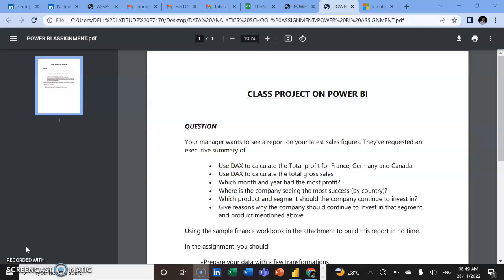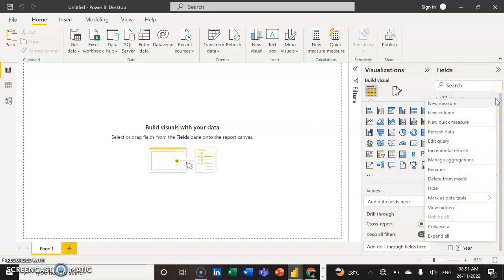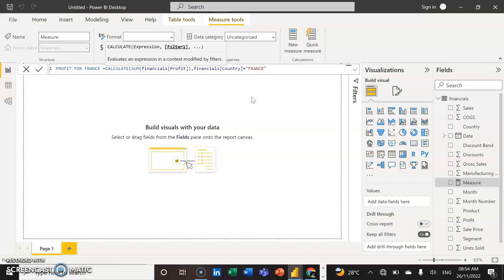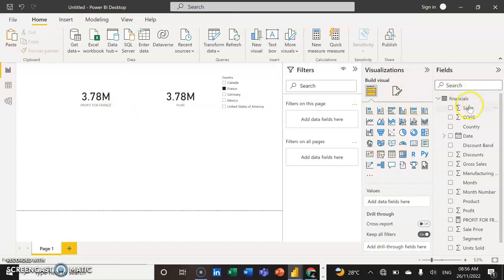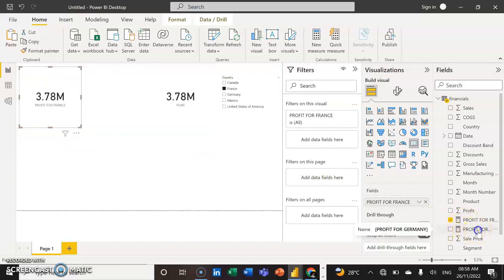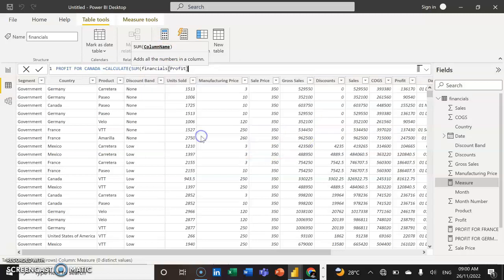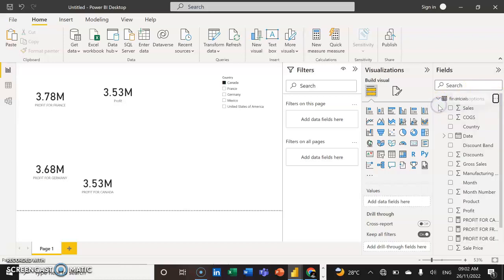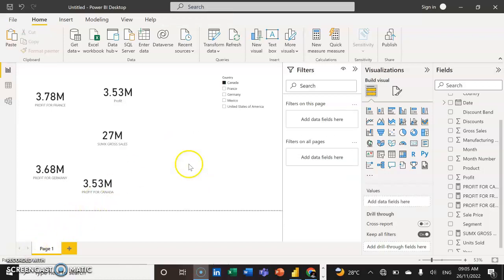USING DAX TO SOLVE POWER BI QUESTIONS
POWER BI VIDEO: DAX YOU NEED TO KNOW AS A DATA ANALYST

Getting started with Data Analysis Expressions (DAX) can be intimidating, but becoming knowledgeable in just a few basic functions can help you to unlock many new insights into your data.

While it is easy to create visuals in Power BI or Pivot Charts, we often desire to view data for specific time frames, or with specific filters applied or removed, that we are unable to accomplish with our raw data.

1. CALCULATE
2. FILTER
3. SUMX
4. RELATED
5. TIME INTELLIGENCE FUNCTION(TOTALYTD, TOTALQTD, TOTALMTD)

In this video, I explained how to use DAX to solve some related problems in Power BI

The CALCULATE function evaluates an expression in a context that is modified by specific filters.

CALCULATE(expression, filter1,filter2…)
Let’s say you are now interested in getting profit for France, Germany, Canada

While you could create some piecemeal expressions to accomplish this, you can easily and cleanly accomplish the same thing utilizing the CALCULATE function.

The following example, which uses the CALCULATE function, can accomplish this:

Sum of profit for "France", "Germany", "Canada"

= CALCULATE(SUM('Financials'[Profit]),'Financial'[Country]="France")

The CALCULATE function is one of the most powerful and useful functions in DAX.

It is helpful to think of the CALCULATE function as a supercharged “IF” statement.

A couple of rules apply to the CALCULATE function: The filter parameters cannot reference measures, and expressions cannot use any functions that scan or return a table.

The CALCULATE function is typically used with aggregation functions, and although the filter parameters are optional, at least one is typically used.

Do you want to learn Data Analytics using Excel, Power BI and SQL?

Join our December Cohort. It is 5 weeks program

Choose Lead-Leap Data Analytics School